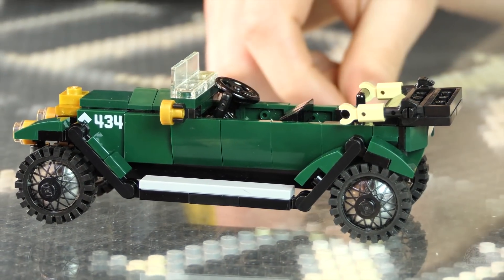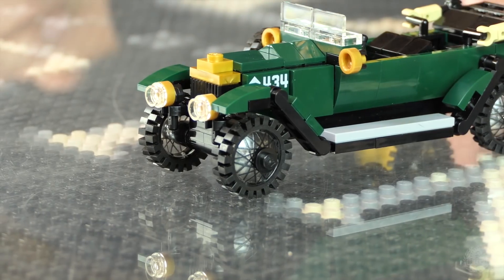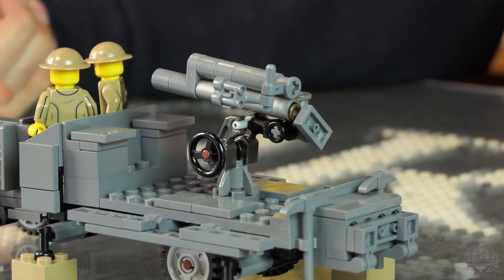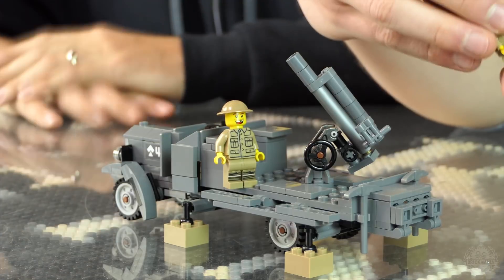Type J Lorry, Ordnance QF 4.5-inch Howitzer & D-Type - Custom Military Lego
About Type J Lorry - With QF 13-Pounder AA Cannon:

Much like other new weapons seen during the Great War, the first anti-aircraft guns were crude in nature. Some of the first British AA weapons would be 13-pound guns mounted in the bed of a Thornycraft J-type lorry. This equipment would also be accompanied by two other lorries carrying range-finding equipment and ammunition.

Early AA weapons faced new problems never seen before in combat. Unlike ground targets, aircraft can effectively move in three dimensions. The weapon would not only have to accurately target the aircraft, but also fire rounds with enough velocity to reach great altitudes. These techniques would be refined as the war continued, but little data exists as to how effective these weapons were in downing enemy aircraft.

About D-Type - WWI British Staff Car:

At about the same time Henry Ford began producing Model T’s in the United States, Vauxhall set out to design a car for the war effort. The onset of the Great War saw an expansion of automobile design and production. The “D-Type” model was reserved for military commanders and their staff, who often preferred it to horses. In the age of the machine gun and barbed wire, motor vehicles in all forms began to replace horses as the main mode of transportation both in and out of battle. Along with planes and tanks, the automobile would prove to be another major field of advancement during the Great War.

About the Ordnance QF 4.5-inch Howitzer:

Among the technological advancements of the First World War, nations set out to produce modern artillery that could be used against fortified positions. The stalemate on the Western Front found designers trying to produce a weapon that could dislodge soldiers from their trenches. The British 4.5-inch howitzer was among the wide variety of artillery produced to accomplish this goal. These guns would see continued use through the Second World War and would be completely phased out in 1944.

We've got Cody, Yitzy & Lando discussing today's week's big new release - the Type J Lorry, Ordnance QF 4.5-inch Howitzer & D-Type!